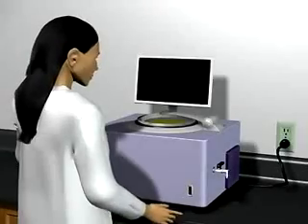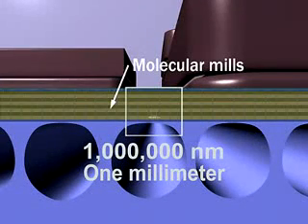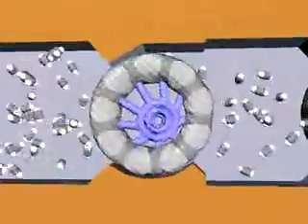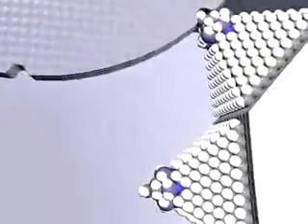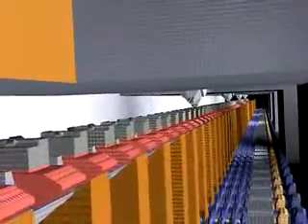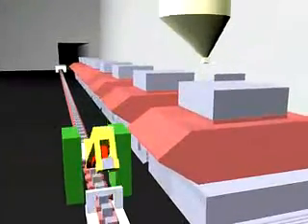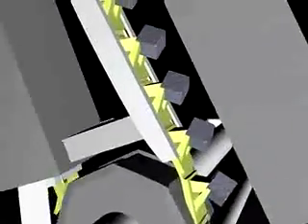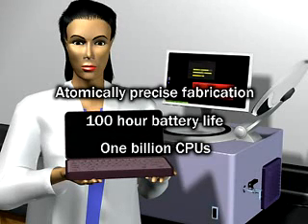Nanotech Assembler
A molecular assembler hard at work designing a new laptop computer.
Let's hope this becomes a future reality.